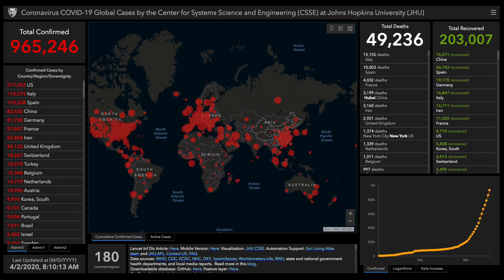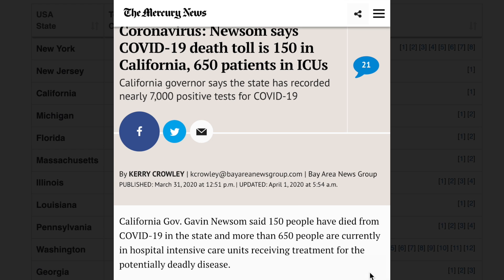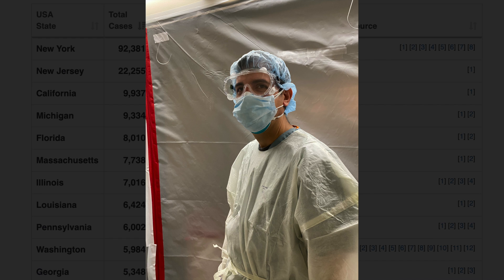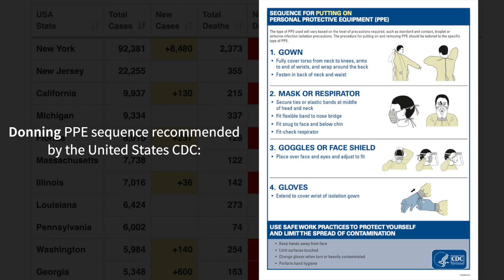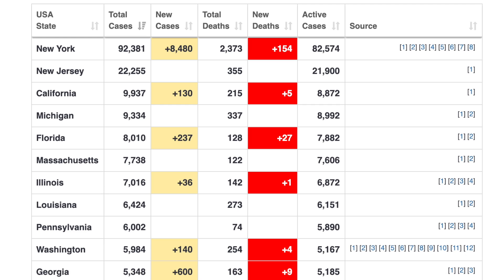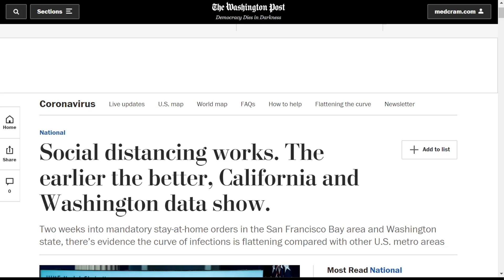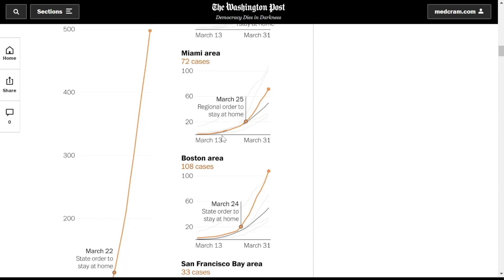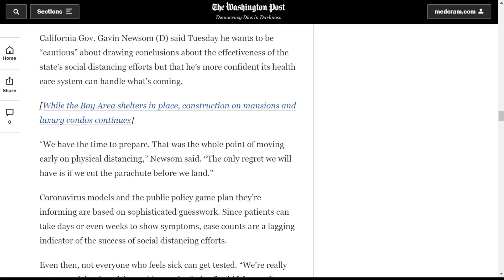Coronavirus Pandemic Update 48: Curve Flattening in California, PPE in the ICU, Medication Trials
As global COVID-19 infections and deaths continue to rise, Dr. Seheult discusses an encouraging curve flattening trend from preliminary data in California and Washington States. Personal protective equipment in the ICU setting and hydroxychloroquine clinical trials seeking enrollees from the United States and Canada are also discussed.

PLEASE NOTE: This video was recorded on April 2, 2020. Our more recent COVID-19 updates can be accessed free at our or here on YouTube

Links referenced in this video:

Hydroxychloroquine Treatment Trial conducted by the University of Minnesota Information (seeking participants from the United States and Canada, please consider if you qualify).

Many other videos on COVID-19 (coronavirus outbreak, coronavirus symptoms, Spanish Flu pandemic, influenza, coronavirus epidemic) and other medical topics (ECG Interpretation, hypertension, DKA, acute kidney injury, influenza, measles, mechanical ventilation, etc.) at MedCam.com